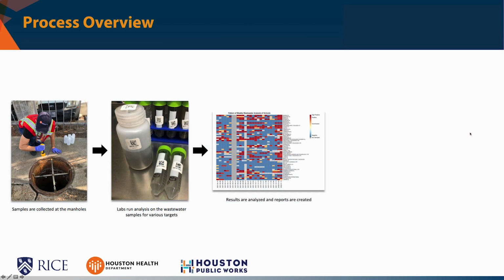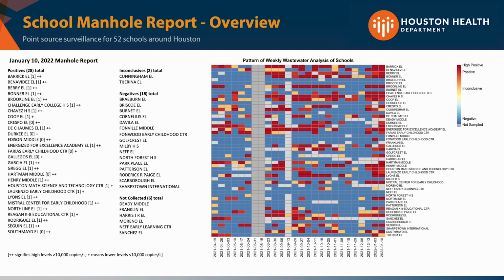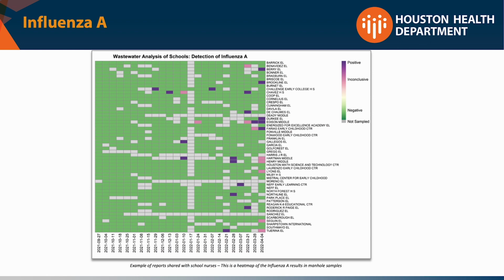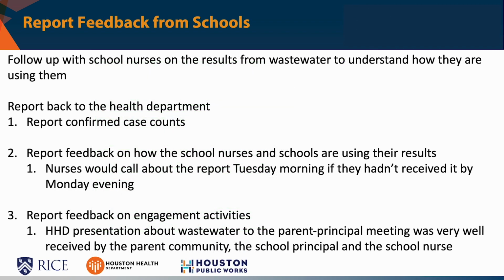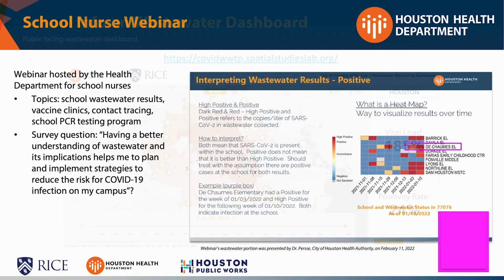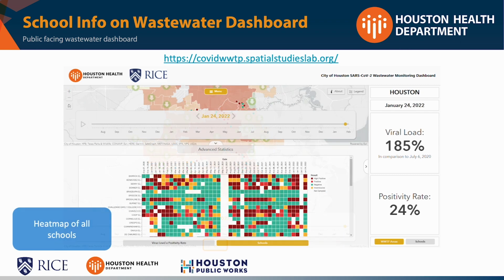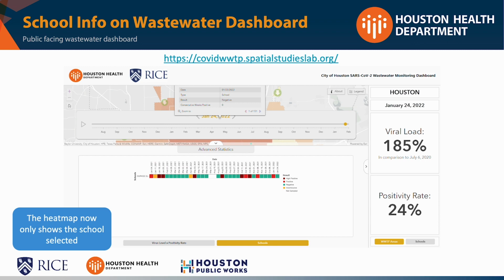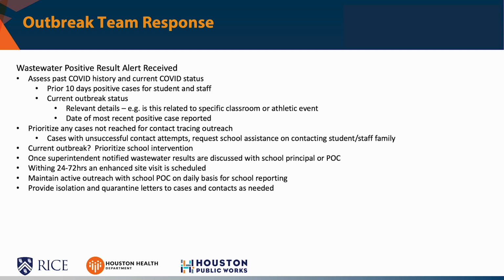1. Wastewater Surveillance to Inform Public Health Interventions: Public Schools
Wastewater Surveillance to Inform Public Health Interventions: Public School, Presented by Martha Stancil, MBA, RN, CNE-BCr

This video discusses how the Houston Wastewater Epidemiology program’s wastewater data was shared with local Houston schools. The video covers communication with nurses, principals, and parents as well as steps that were taken after a positive sample was identified at a school. The video goes over examples of the resources available to the school community, such as the wastewater dashboard.